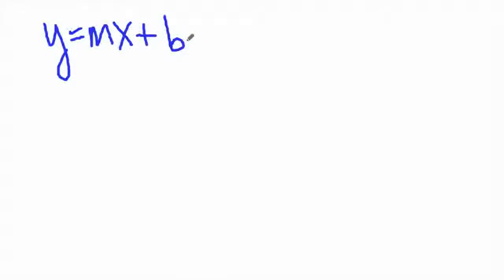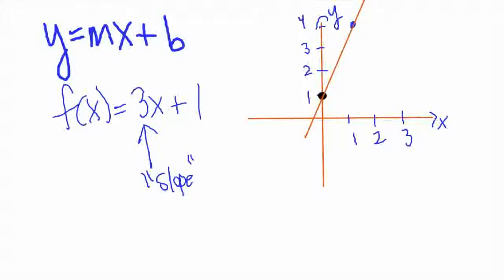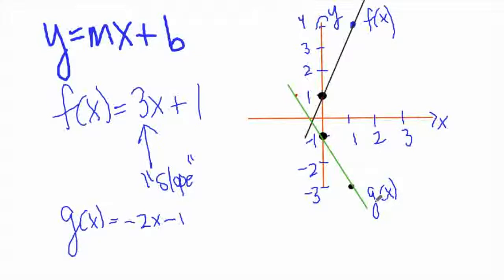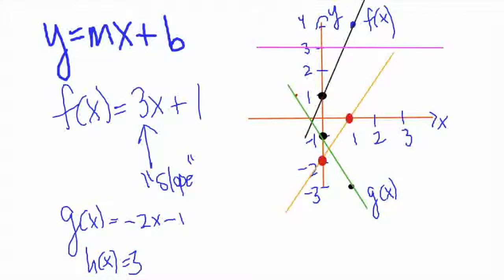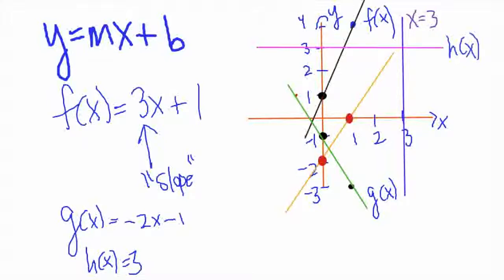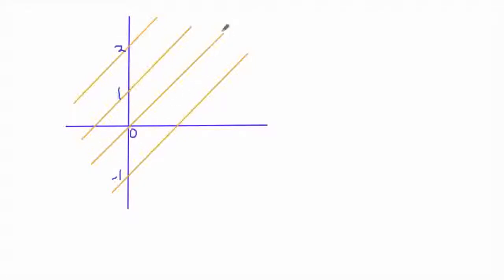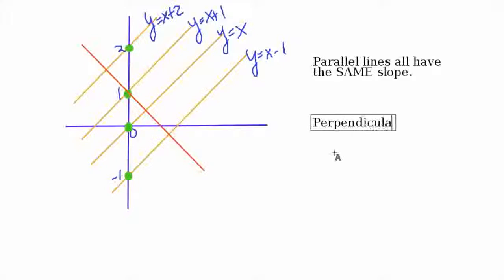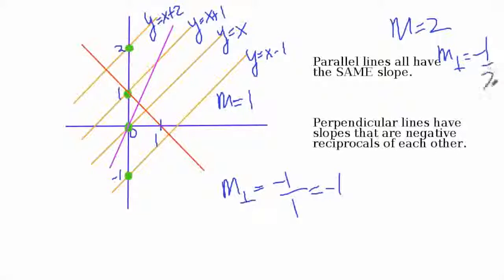Philfour Precalculus : Linear Functions - Introduction, Inverses & Graphing